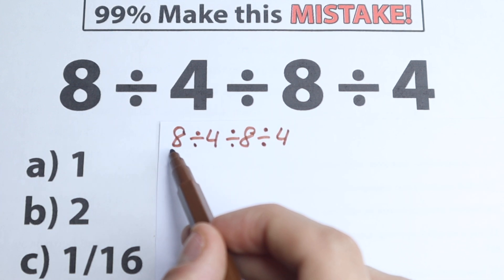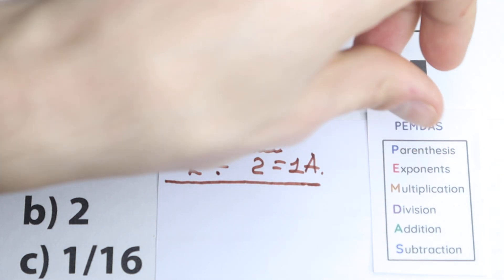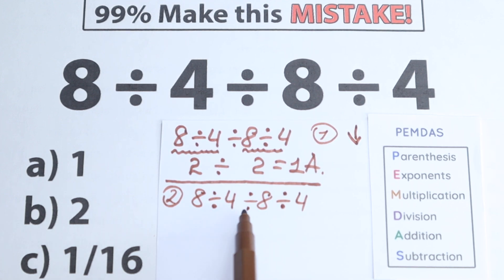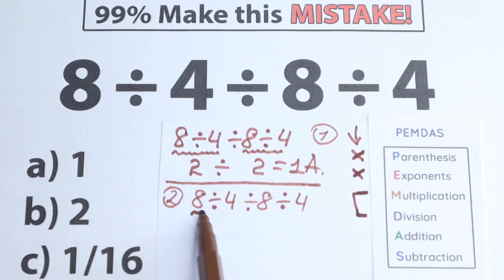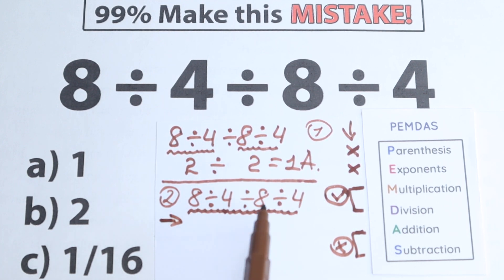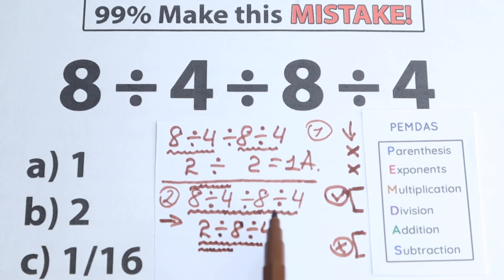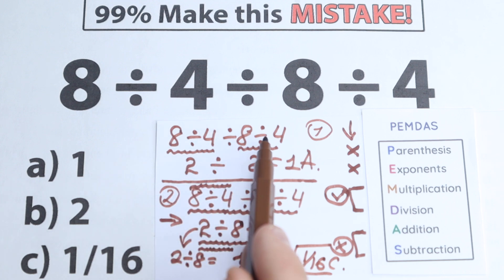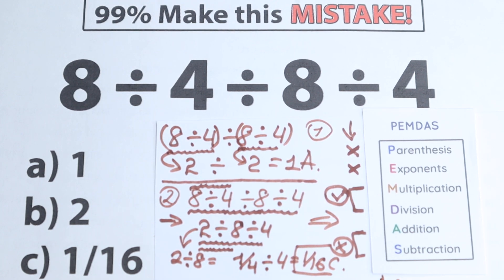8 ÷ 4 ÷ 8 ÷ 4 = ❓️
Everyone makes Mistake ! Be careful !
Can you solve it ???
8 ÷ 4 ÷ 8 ÷ 4 = ❓️